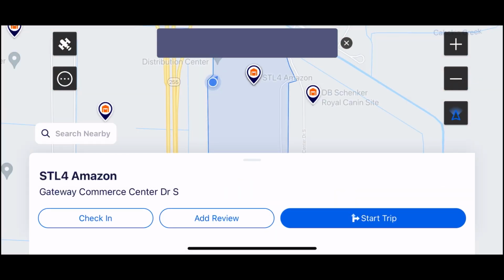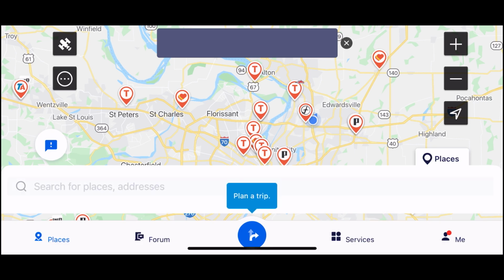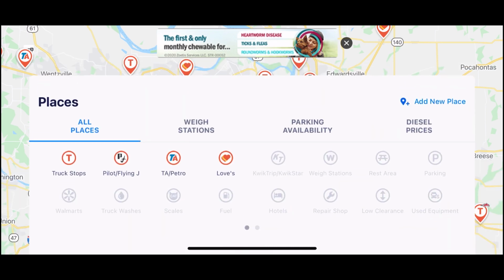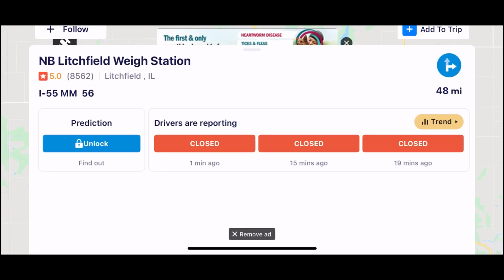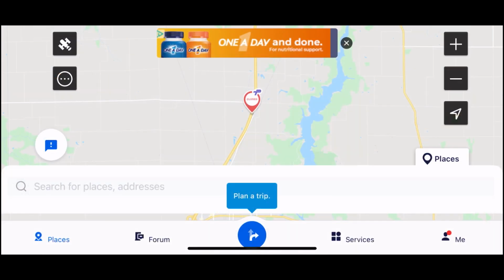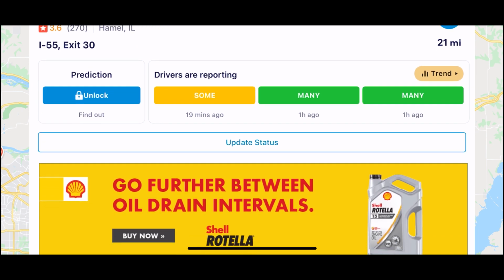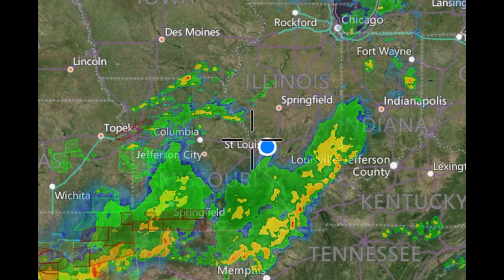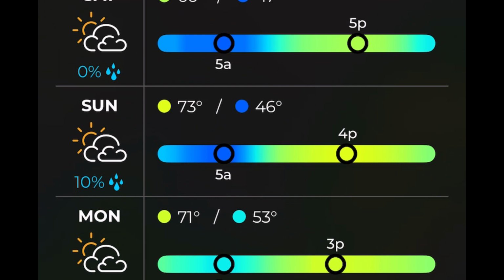Trucker GPS, Maps & Apps - What You Need to KNOW